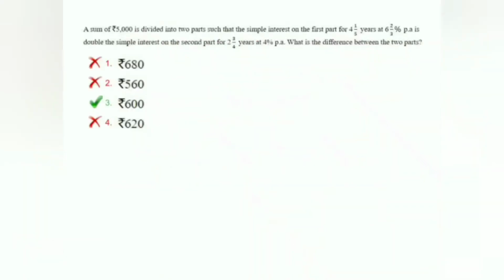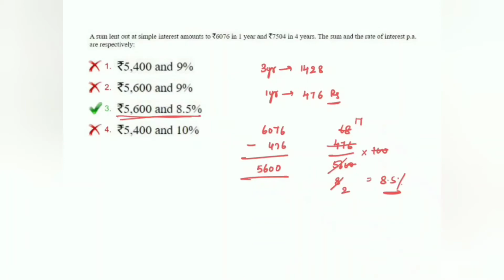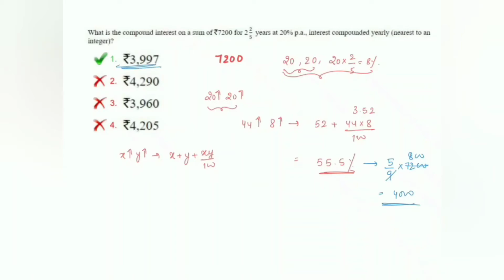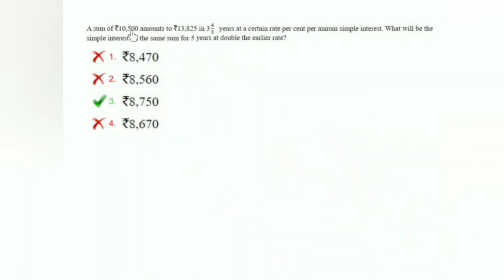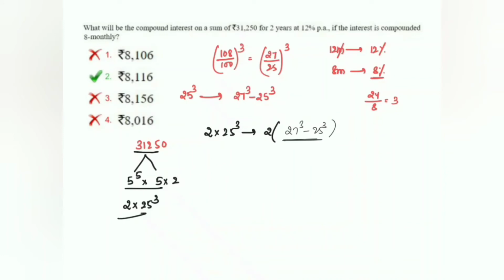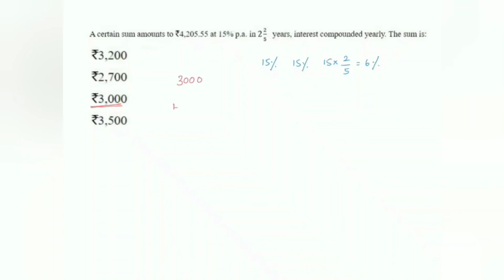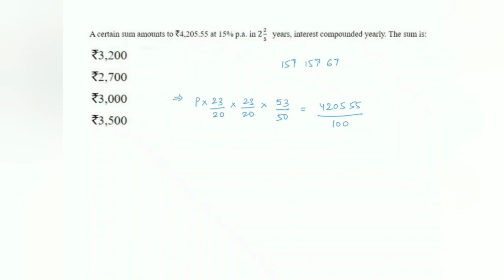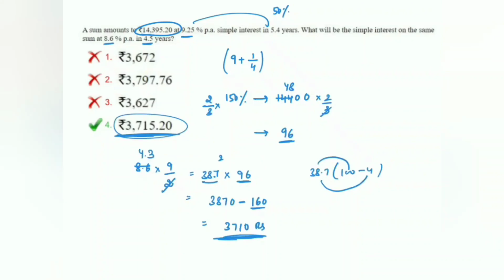SSC CGL TIER 2 SIMPLE AND COMPOUND INTEREST BY UMAMAHESHWER SIR